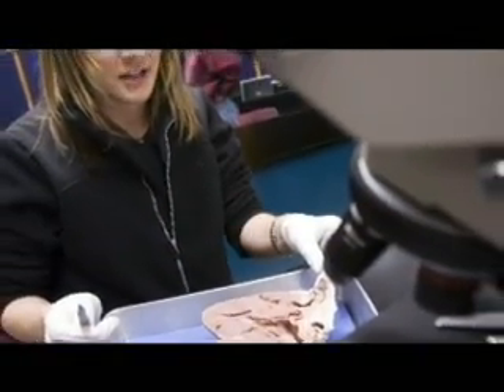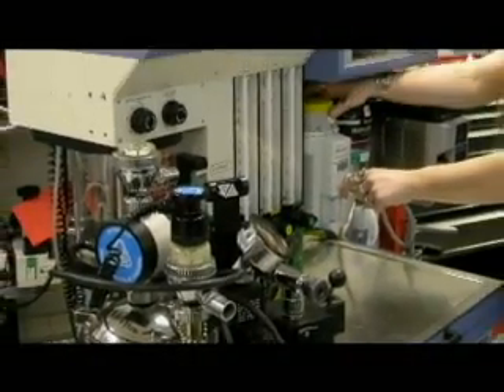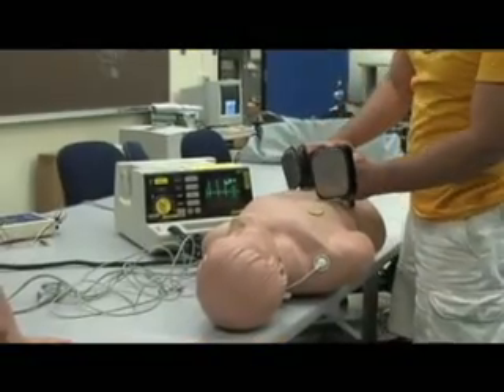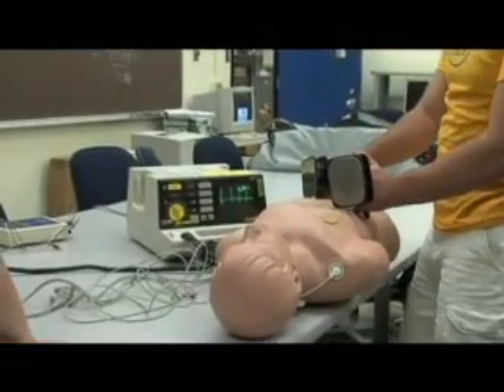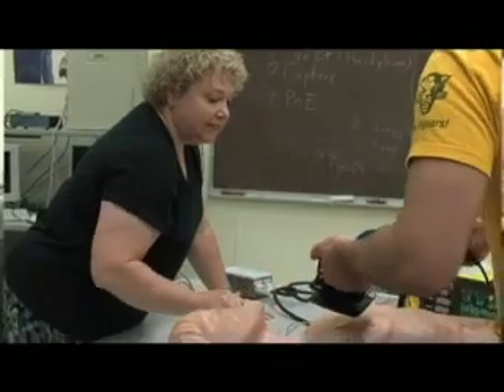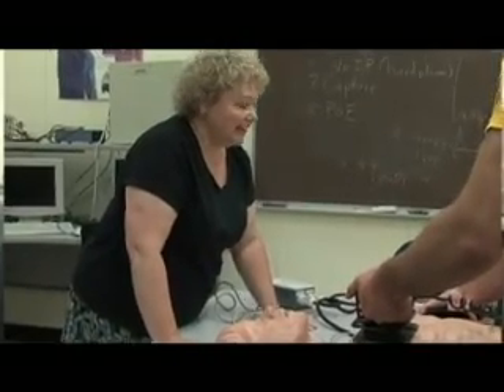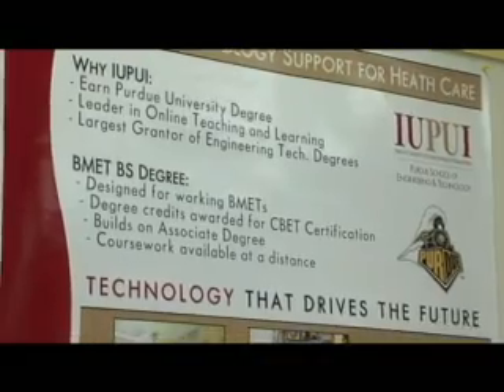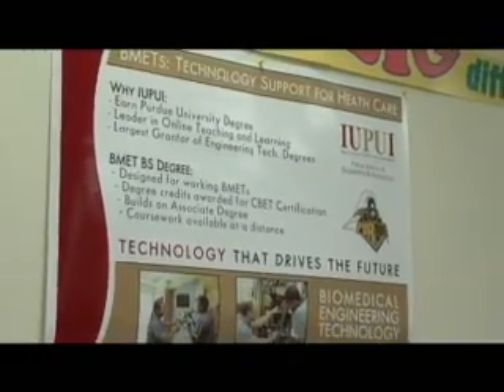Biomedical Engineering & Technology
Interested in how medicine and engineering combine to impact patient care? Learn about the major from IUPUI students and the program director.